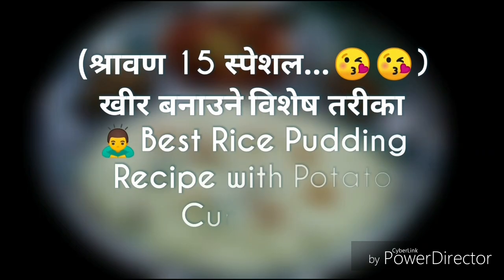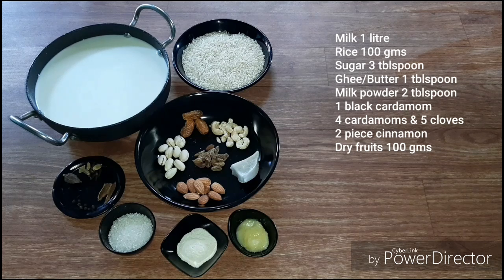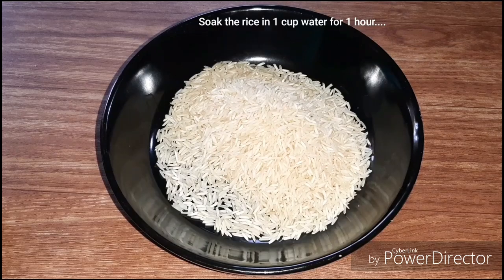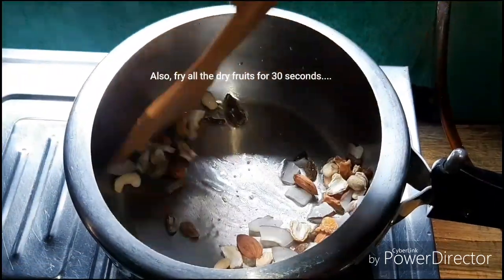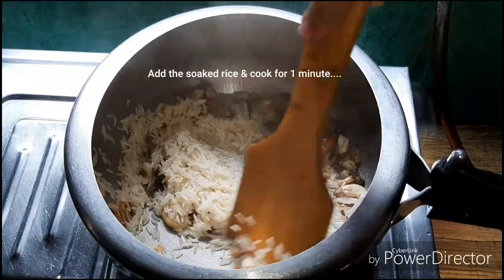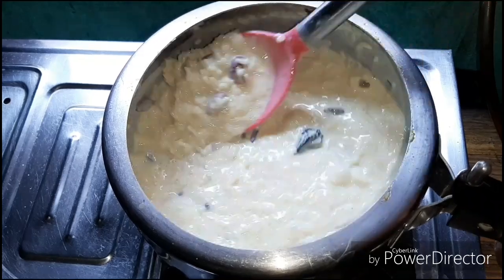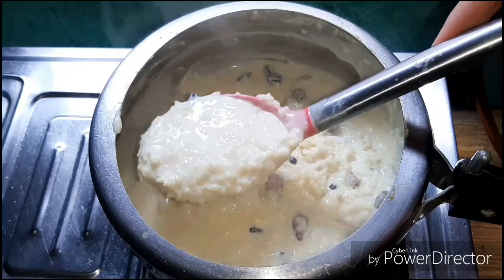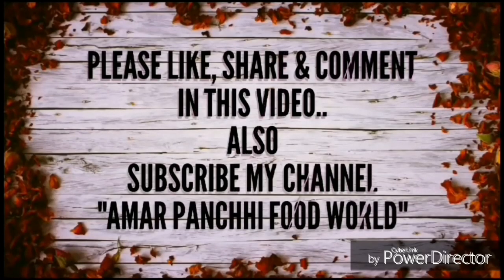श्रावण 15 स्पेशल...😘😘 || खीर बनाउने विशेष तरीका || Best Rice Pudding Recipe || Amar Panchhi Food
श्रावण 15 स्पेशल...😘😘 || खीर बनाउने विशेष तरीका || Best Rice Pudding Recipe || Amar Panchhi Food World

👉😍😍😍An extraordinary way to make श्रावण 15 Special Recipe(Rice Pudding) which is more tasty, yummy & delicious. @Amar Panchhi Food World😋😋😋

    3. Facebook group
    4. Instagram
    5. Google+